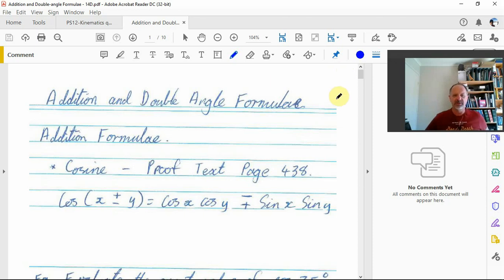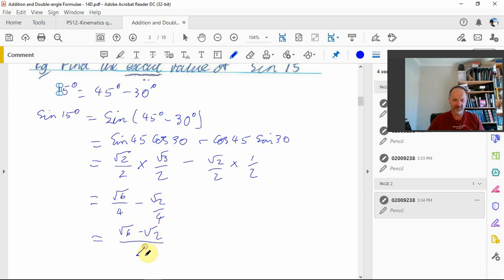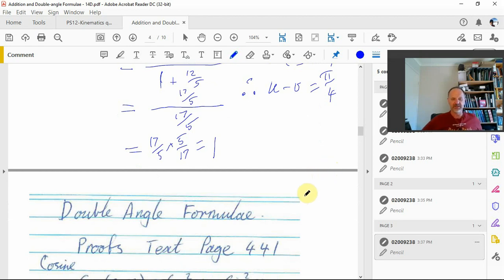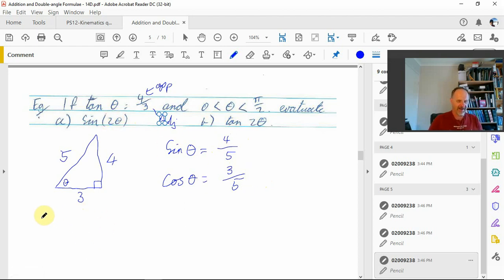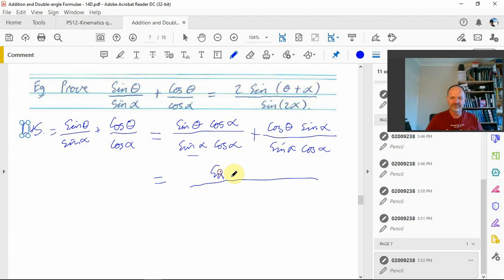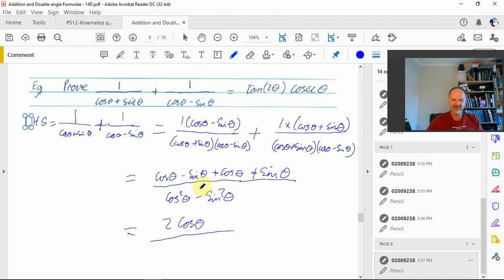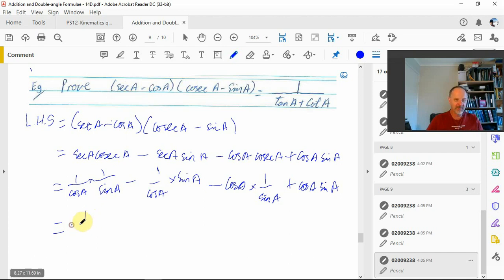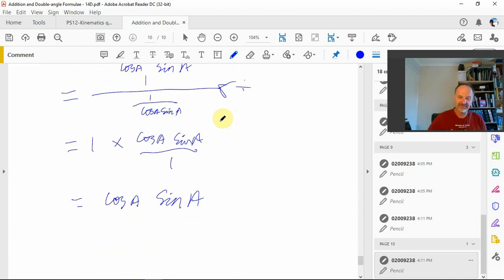Addition and Double angle Formulae - 14D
The angle sum, difference and double angle identities and the identities for products of sines and cosines expressed as sums and differences